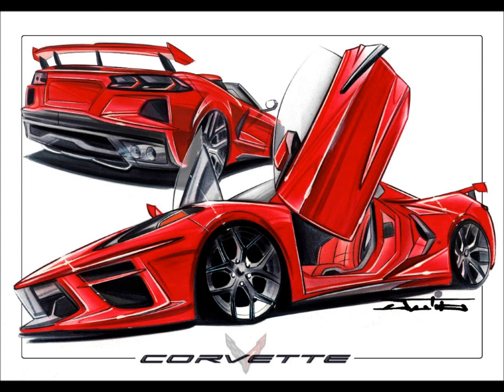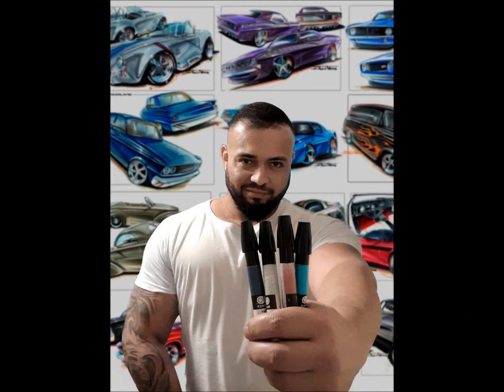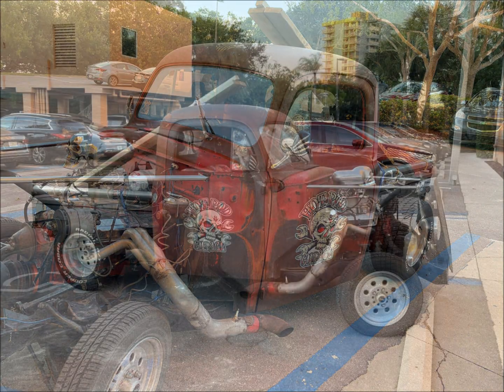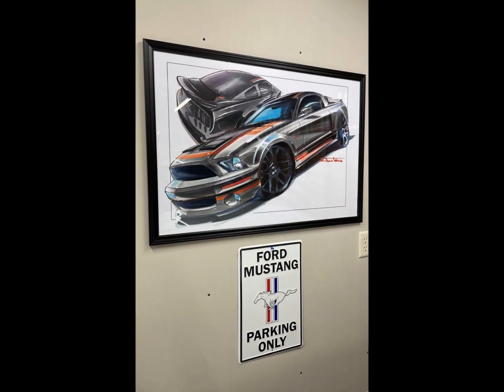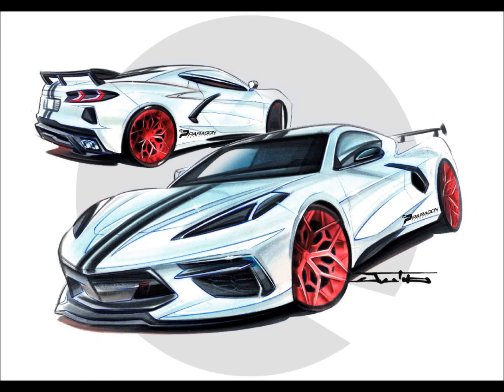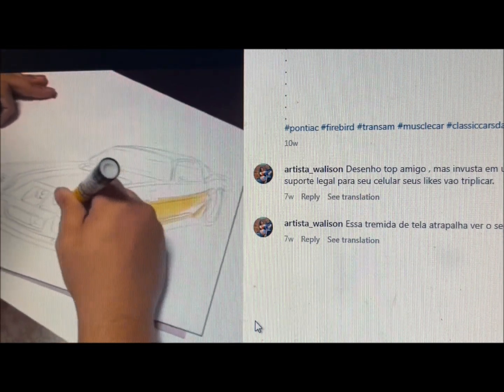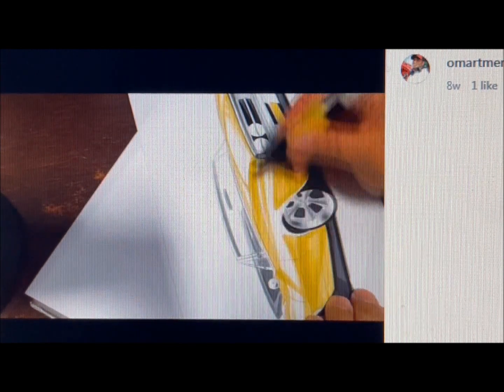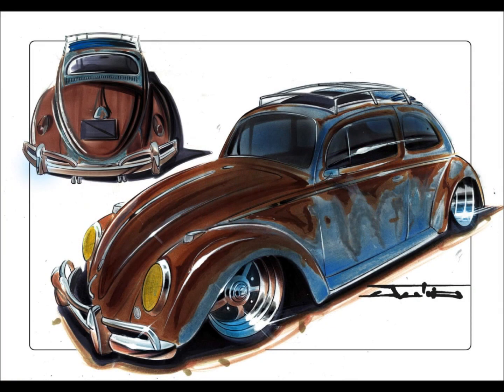Car Rendering Artist | Custom Car Art | Detailed Information | Julio Cesar Caetano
Julio Cesar Caetano, a Brazilian of 31 yo at the time of this video, is a great artist and very cool...

He has a definite style the more you look at his work.  Very professional.

Rendering Uses:  Gifts, Home, Office, Man Cave, Garage, Show placards, Auction placards, Museum placards, and on and on...

Julio provided me with personal information, office pics, pricing, etc...

Currently a 30 day backlog.  Finished pics can be delivered digitally.  Pricing can be around $100 - $150 USD on average.